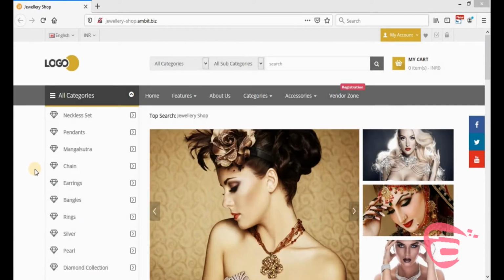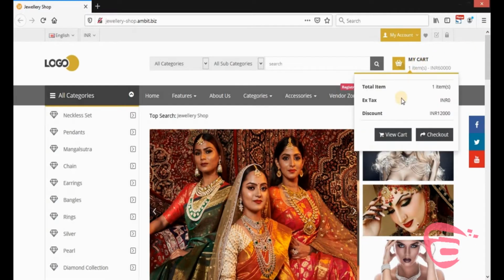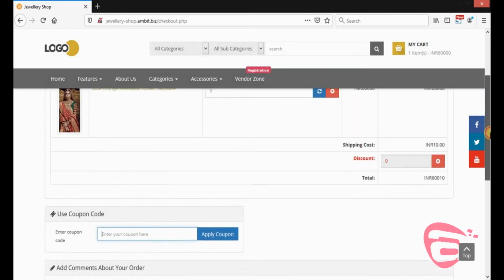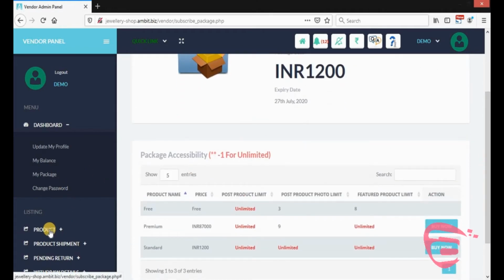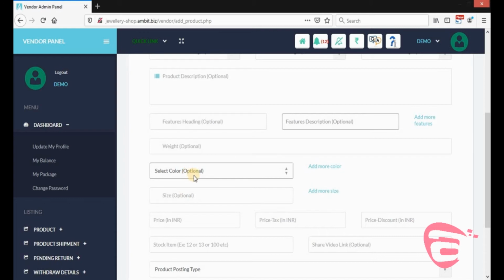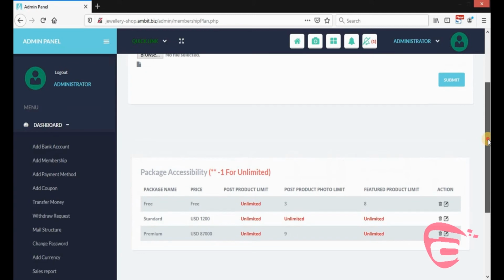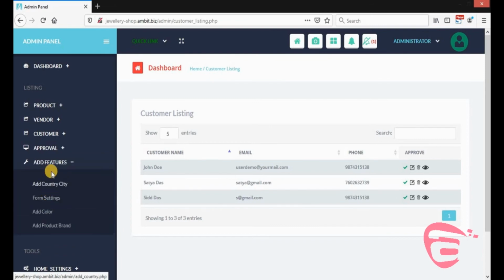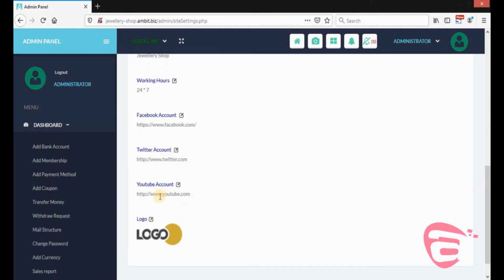iTech Jewellery Shop Script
Author: Ambit Technologies (P) Ltd.